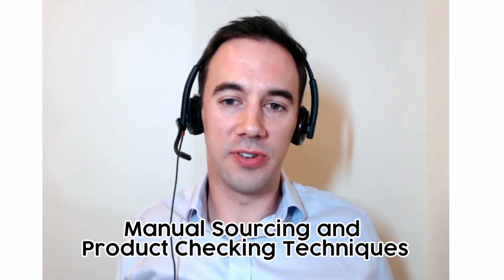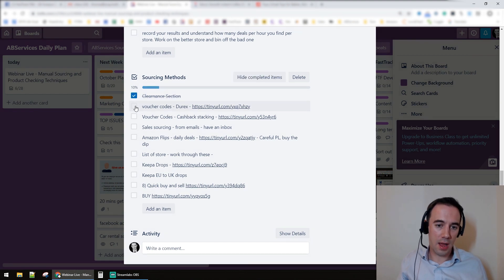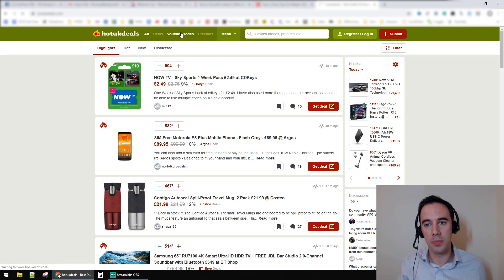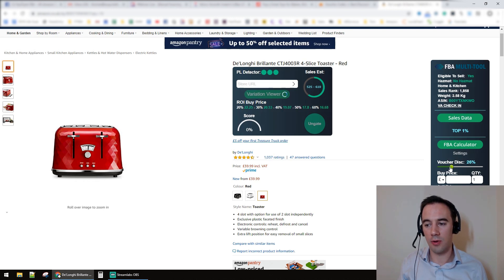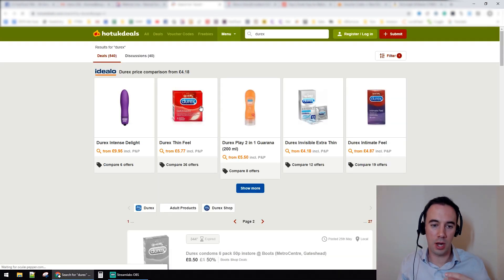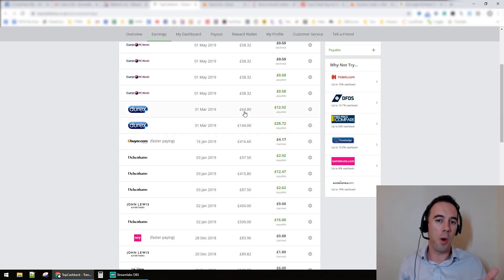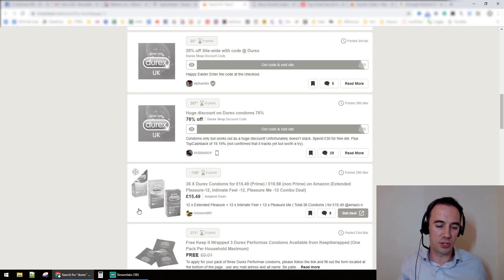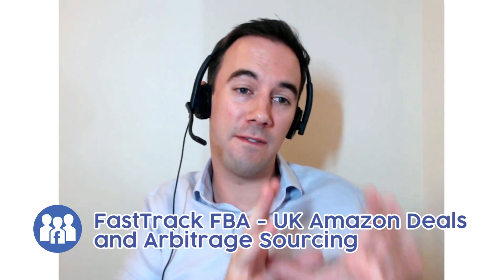Manual Sourcing Method 2: Voucher Codes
📌 Use these Top Techniques to help your manual sourcing

About this video: Amazon, Online Arbitrage Business, Arbitrage Business, Amazon Business, work from home, selling on Amazon, sourcing for amazon, Sourcing, retail arbitrage, online arbitrage, amazon fba, fba, amazon fba sourcing, amazon 2019, amazon fba strategies, top tips, Thomas Parkinson, FastTrack FBA, Fast Track FBA, how do people make money on Amazon, Amazon arbitrage, Keepa, Euro, Amazon sales